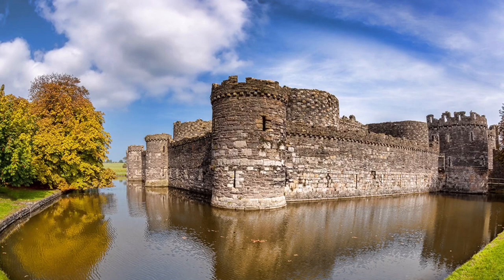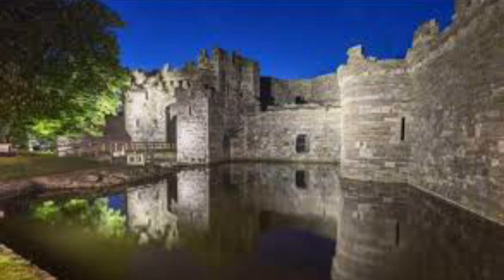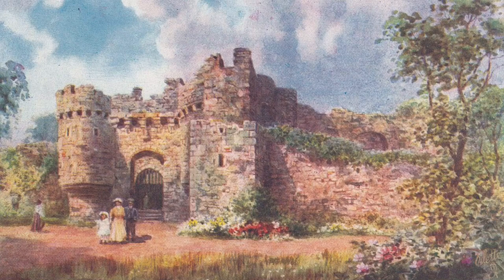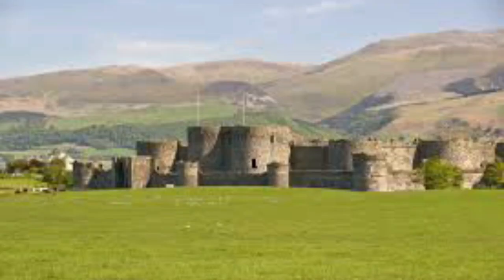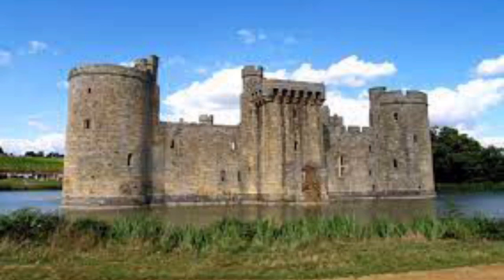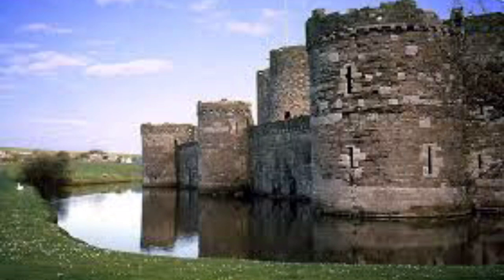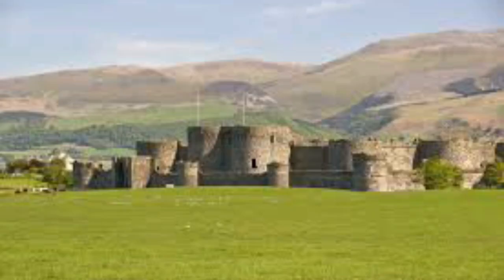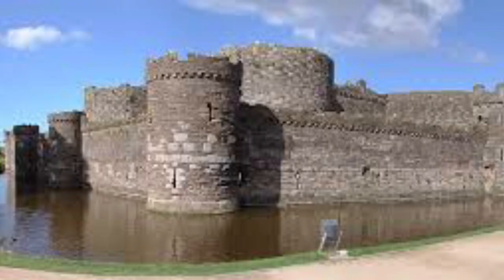Beaumaris Castle Wales | Learning Audibles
Beaumaris Castle was built as part of Edward I's campaign to conquer north Wales after 1282. Plans were probably first made to construct the castle in 1284, but this was delayed due to lack of funds and work only began in 1295 following the Madog ap Llywelyn uprising. A substantial workforce was employed in the initial years under the direction of James of St George. Edward's invasion of Scotland soon diverted funding from the project, however, and work stopped, only recommencing after an invasion scare in 1306. When work finally ceased around 1330 a total of £15,000 had been spent, a huge sum for the period, but the castle remained incomplete.

Beaumaris Castle was taken by Welsh forces in 1403 during the rebellion of Owain Glyndŵr, but recaptured by royal forces in 1405.

In March 1592 the Welsh Roman Catholic priest and later martyr William Davies was imprisoned in the castle, and was eventually hanged, drawn and quartered there on 27 July 1593.

Following the outbreak of the English Civil War in 1642, the castle was held by forces loyal to Charles I, holding out until 1646 when it surrendered to the Parliamentary armies. Despite forming part of a local royalist rebellion in 1648, the castle escaped slighting and was garrisoned by Parliament, but fell into ruin around 1660, eventually forming part of a stately home and park in the 19th century. In the 21st century, the ruined castle is still a tourist attraction.